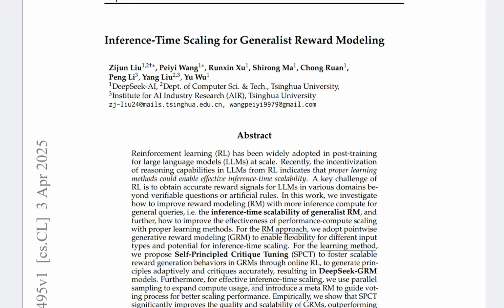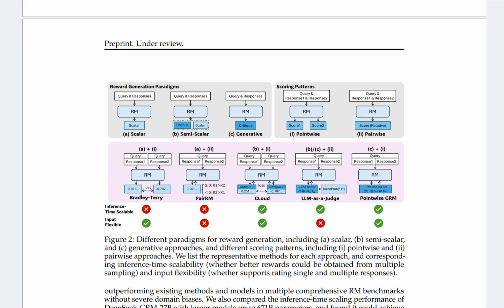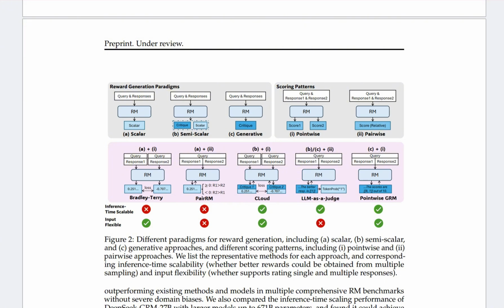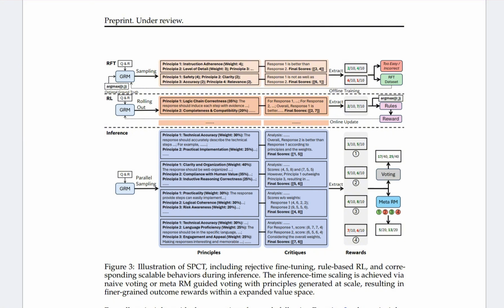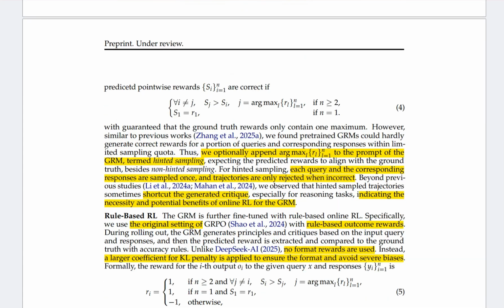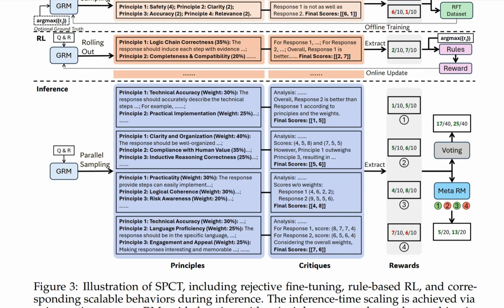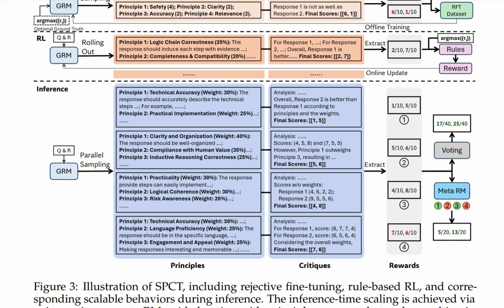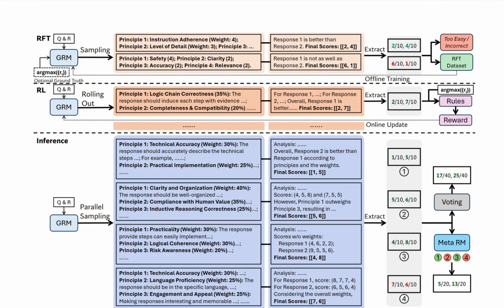Paper Breakdown: DeepSeek And Tsinghua April New Inference Time Scaling Work